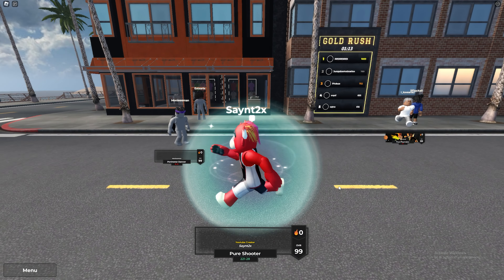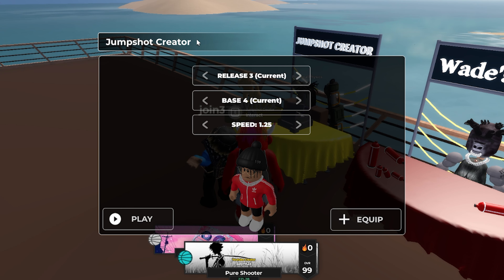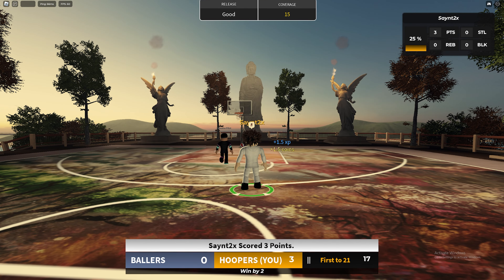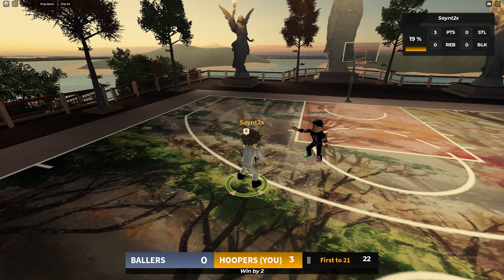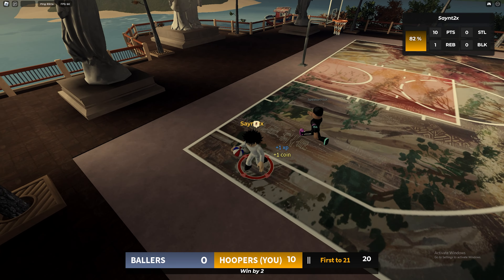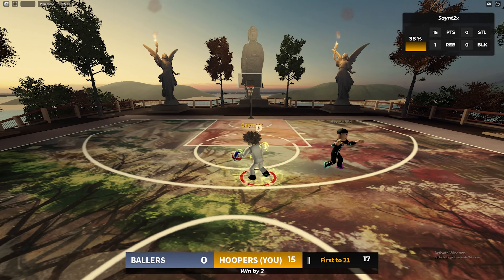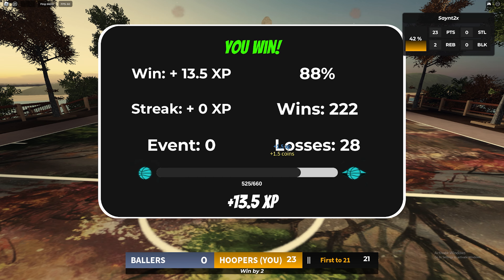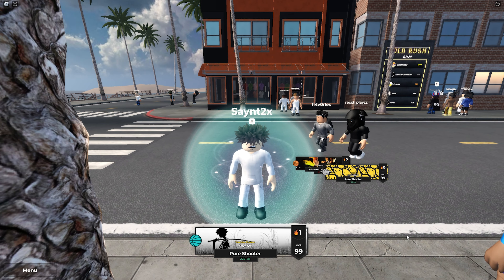FASTEST JUMPSHOT in the GAME!!! | Hoops life